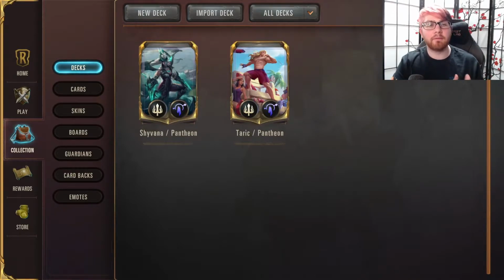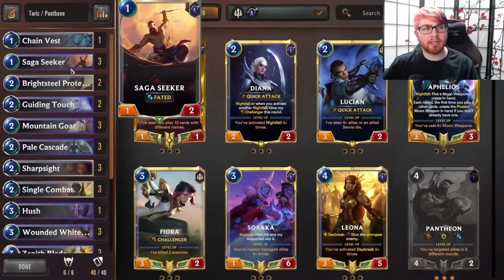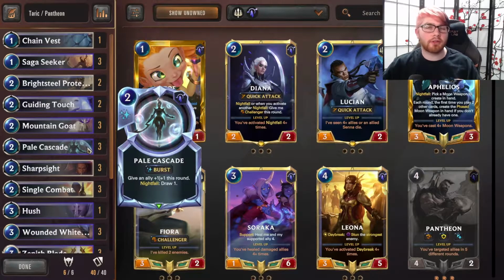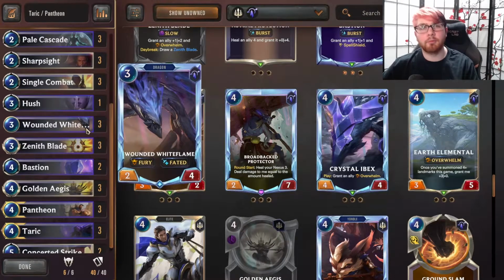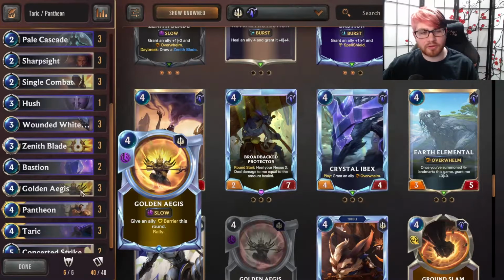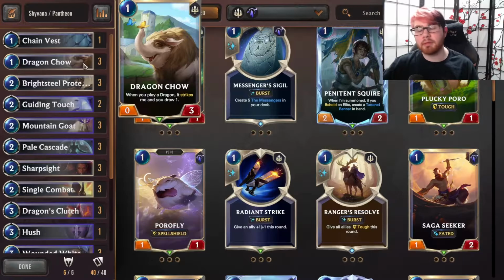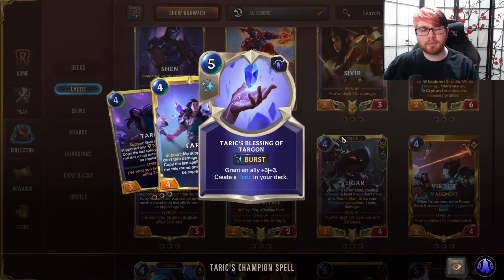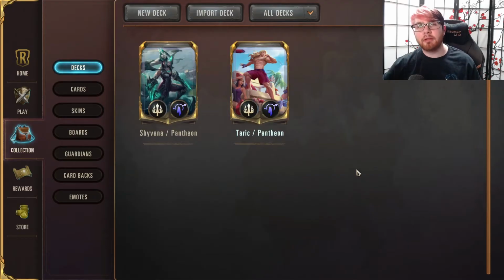Boulevard's Seasonal Deck Tech | #1 | Legends of Runeterra Deck Analysis